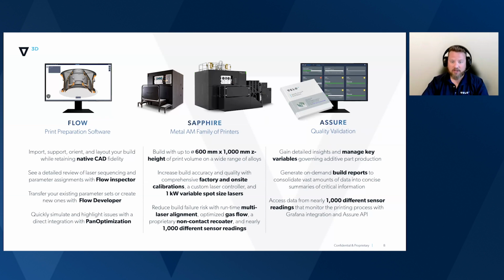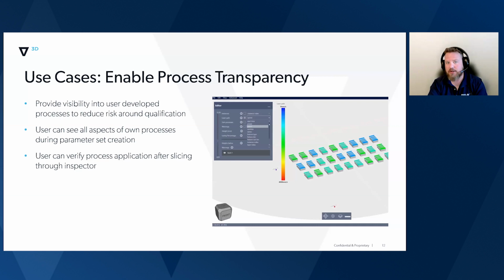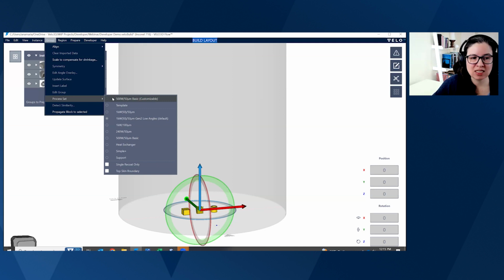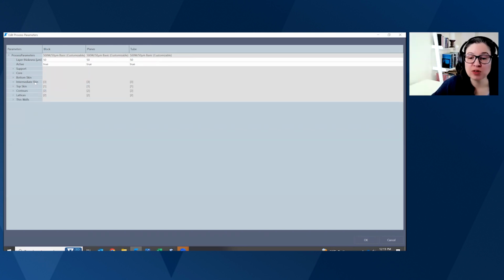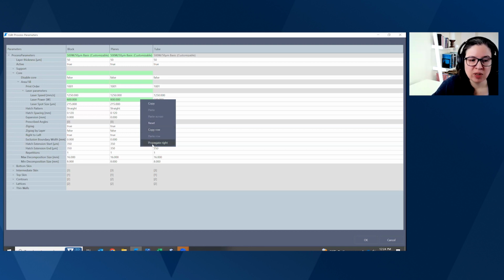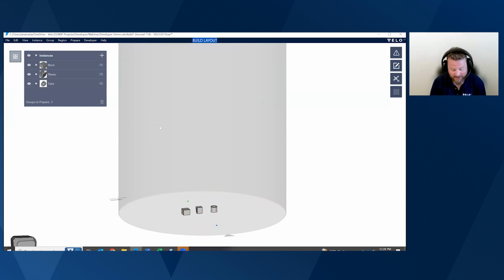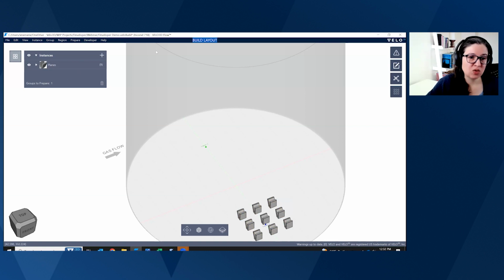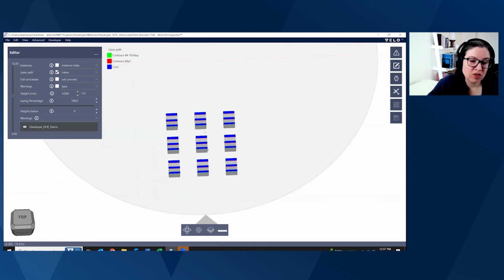VELOVirtual: How to Transfer for Create Parameter Sets with Flow Developer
Flow Developer enables engineers to determine the optimal process for their application by unlocking the ability to transfer or create their own parameter sets into Flow. This eliminates the need to restart projects, granting access to Sapphire printers’ control, quality, and repeatability allowing engineers to achieve their program goals.

Users now have maximum flexibility, visibility, and control with the power to create, modify, and inspect processes all within one software platform.

00:00 - Introduction
03:50 - Velo3D's Fully Integrated Metal AM Solution
08:44 - Empowering Users With Process Transparency and Material Development in Velo3D Developer
11:51 - Customizable Process Parameters in Velo3D Developer for Additive Manufacturing
15:58 - Definable Parameters in Flow Developer
22:59 - Efficiently Managing Changes and Reusing Parameters in Developer Sessions
30:12 - Streamlining Part Duplication and Grouping in Developer for Experiment Setup
34:06 - Visualizing Process Recipes and Laser Paths with Flow Inspector
37:34 - How to Print Parts with Different Layer Thicknesses
40:00 - Input Ranges of Power, Spot Size, and Laser Speed